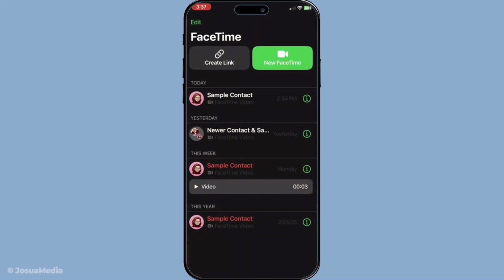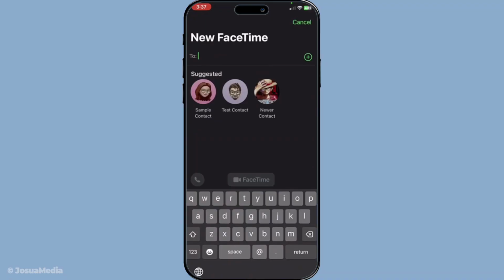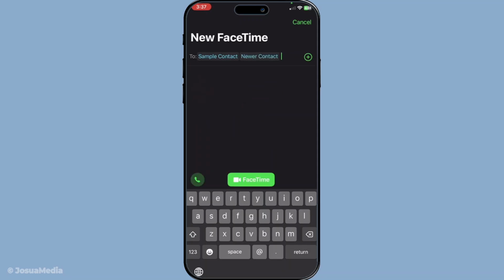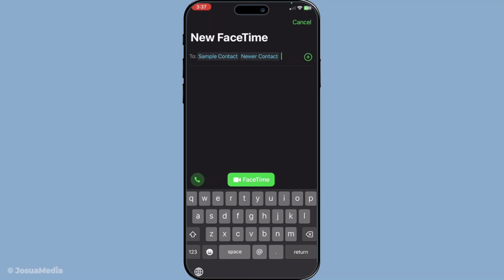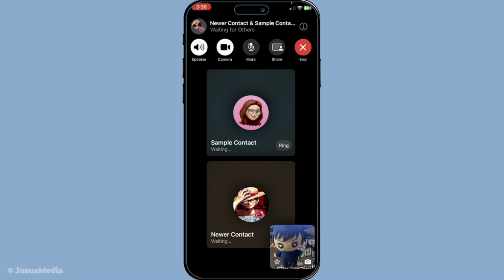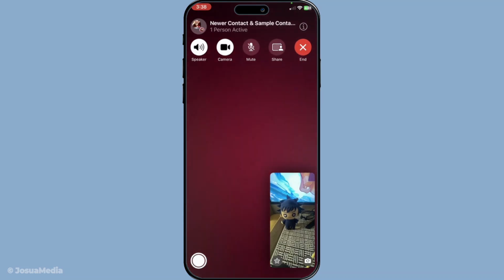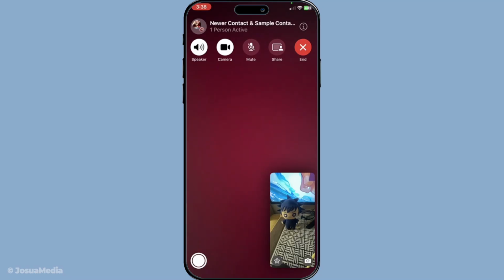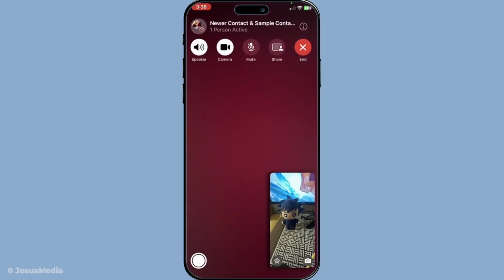How To Make A Facetime Video Call (Iphone Ios 17 Or Later) (2025 Guide)